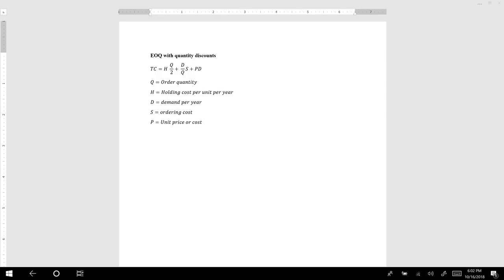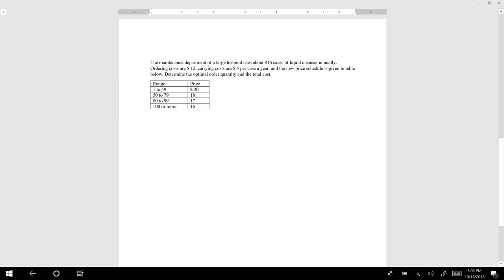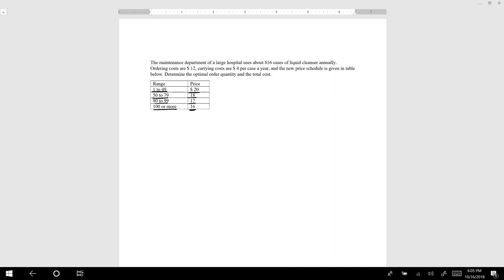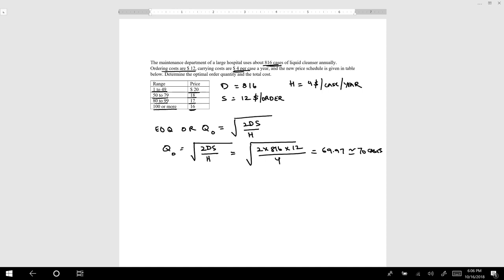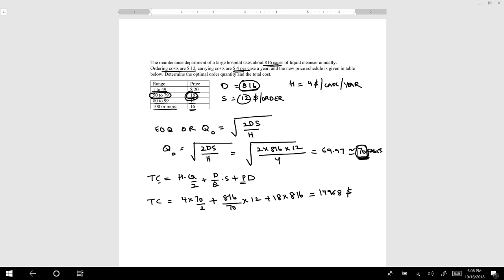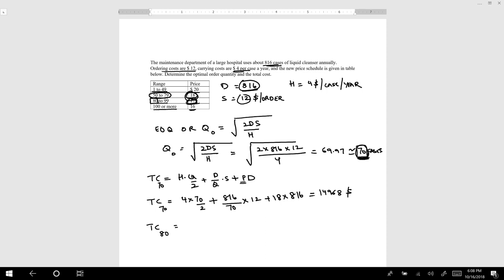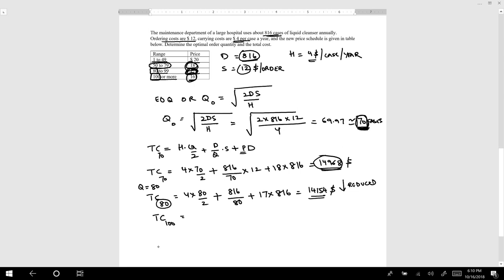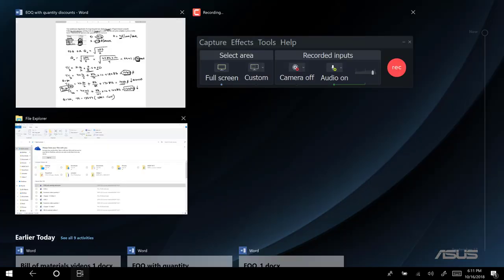economic order quantity with quantity discounts